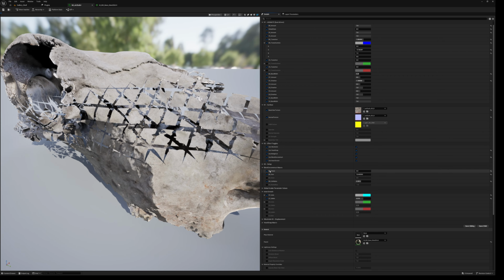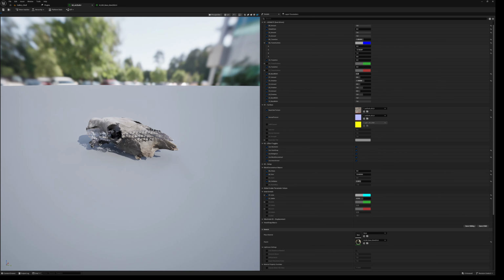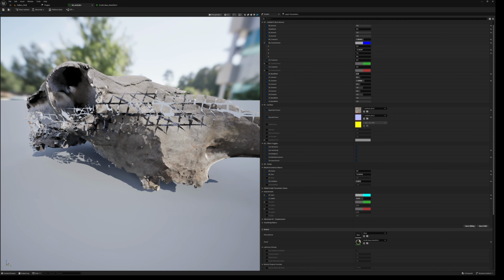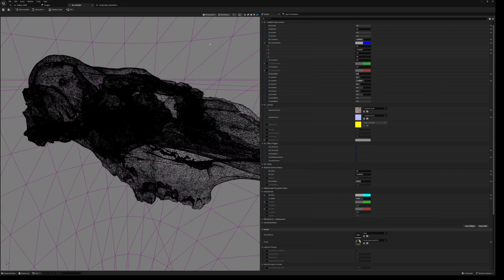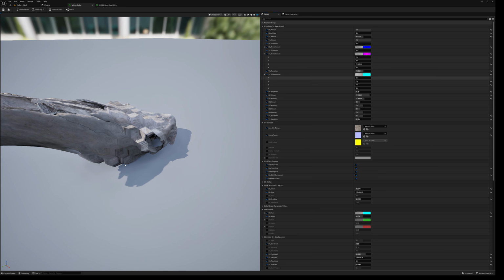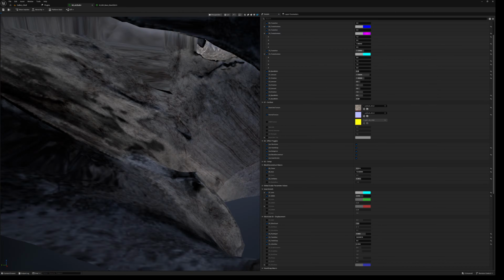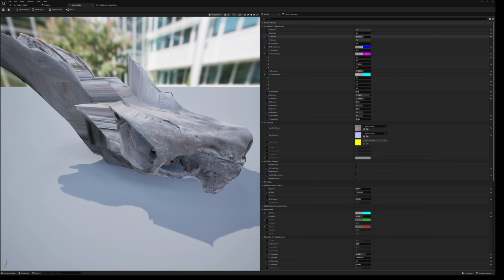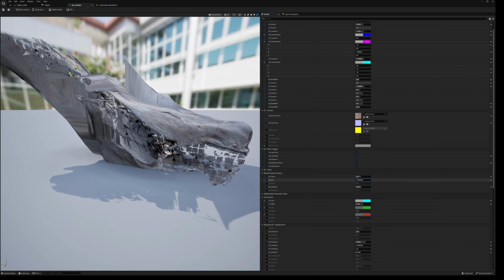Unreal Engine Shader based Geo Glitch methods - devlog 2026.07.28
Recreating glitch methods inspired by legends Alex Rutherford and Mark Klink so they work in real time using UE substrate shaders. Thanks to RenderBucket for the HLSL WPO stuff. very helpful. all pre skinned based. works on any model. Combines well with existing materials.